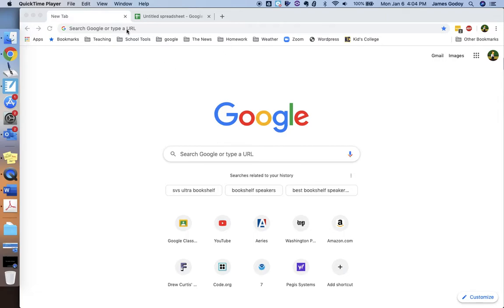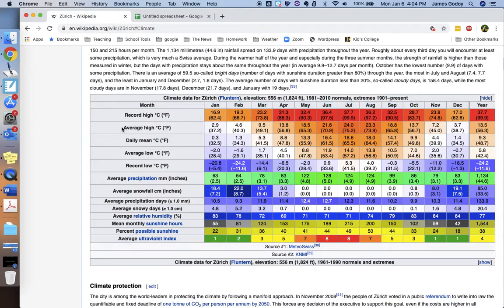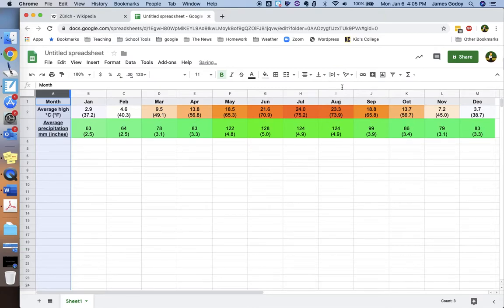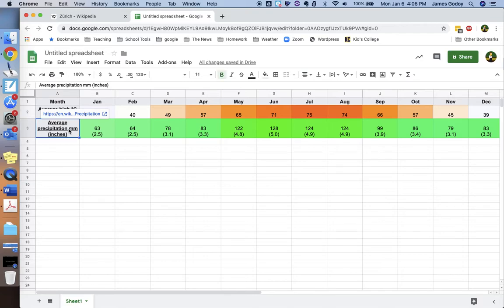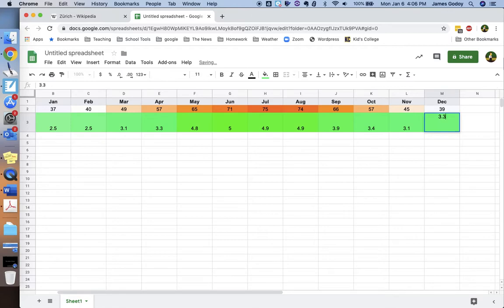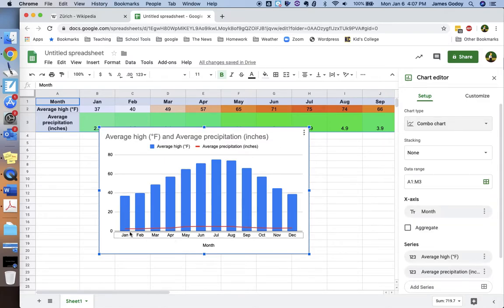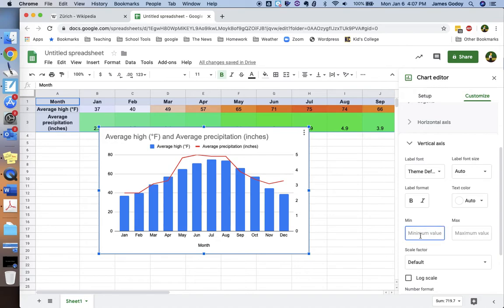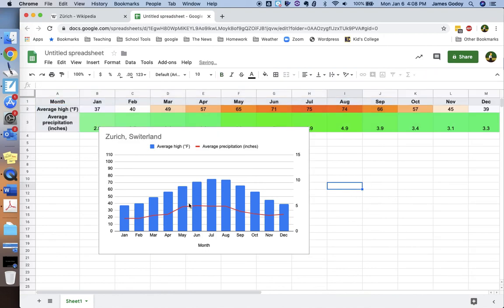Climate Graph 2020